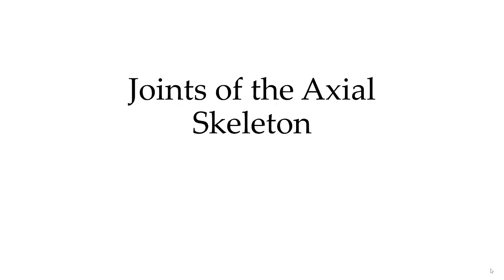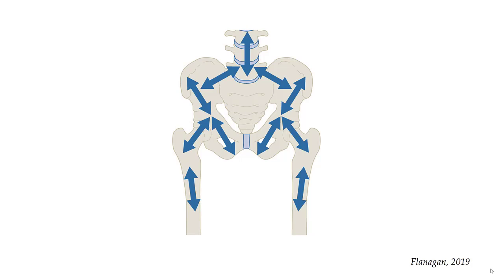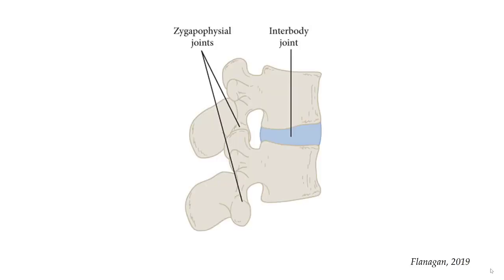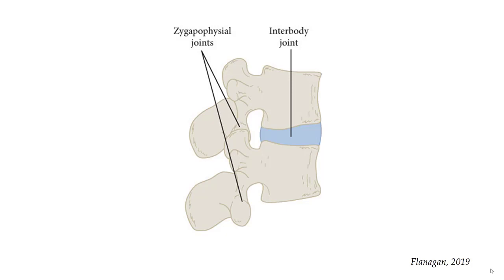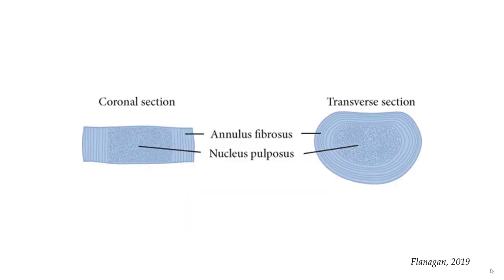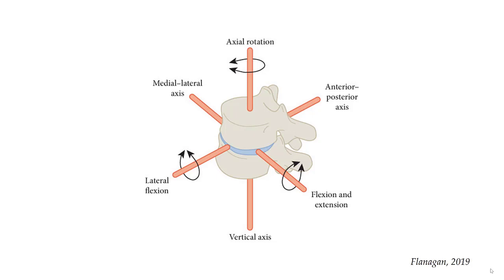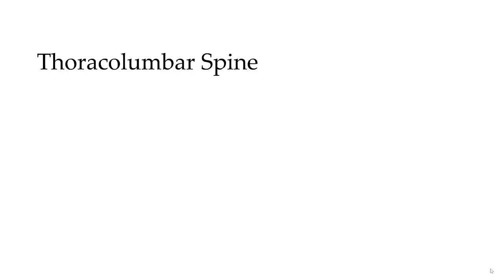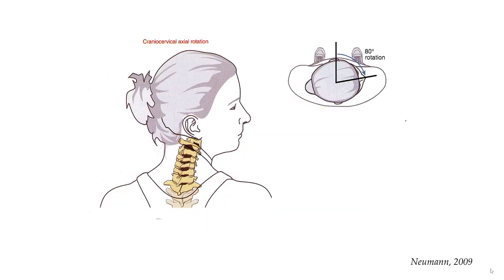Joints of the Axial Skeleton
This is the third video in the arthrology series.